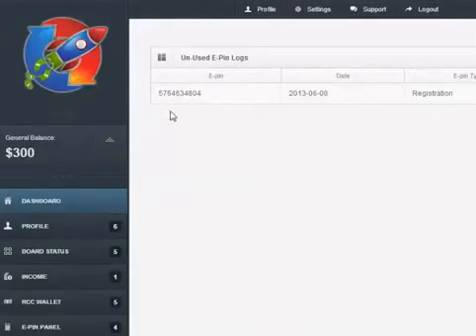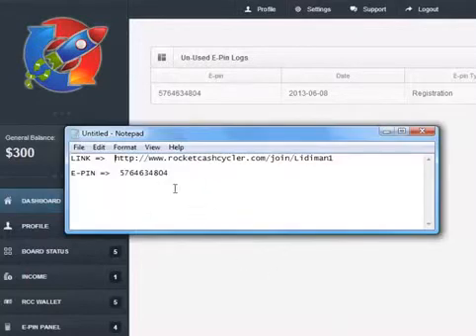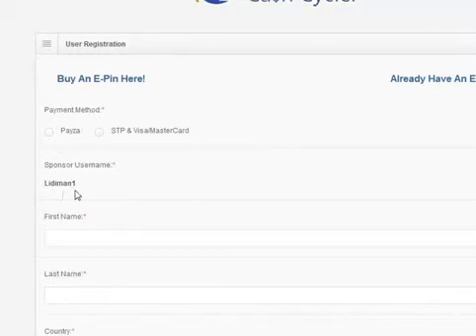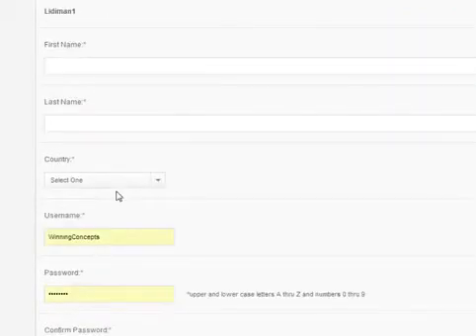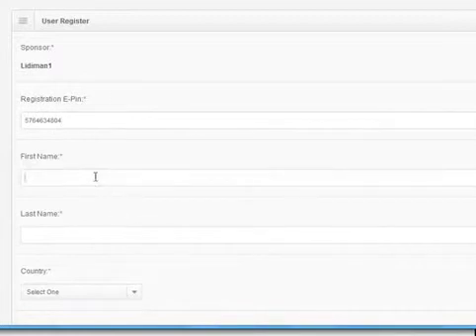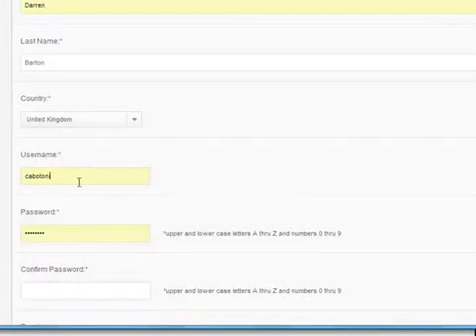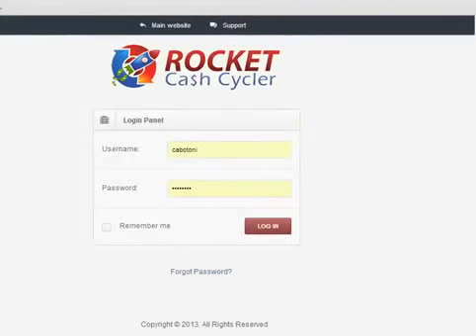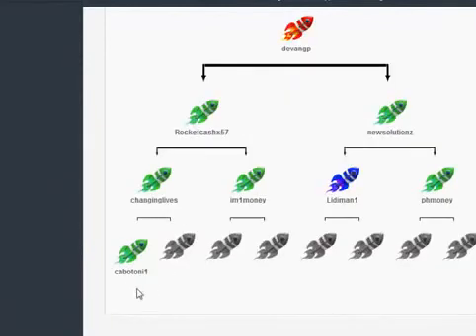How To Use Your E Pin With Rocket Cash Cycler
Hi My name is Scott from Millionairestrategy.

MAKING CASH ONLINE IS NOT ROCKET SCIENCE
WE ARE SHOWING ANYBODY FOR FREE HOW TO ROCK-IT AS WELL

Rocket Cash Cycler - What is it?

Rocket Cash Cycler is a new program on the Internet that is said to have top-notch products and is the first of its kind.

The products offered through Rocket Cash Cycler I'll come back to in just a minute, but according to the website the products are valued at over $2000.

I think one of the actual perks to any program of this sort, is the fact that there are no monthly fees. Many people are turned off by monthly fees in a program, even though that's the way that your residual income is usually paid.

So that's the first thing you need to keep in mind while you read this Rocket Cash Cycler review, is whether or not you are okay with not earning a residual income, or if you would rather earn one-time payments.

In order to get started with this program there is a one-time entry fee to join of $315. As I mentioned, there is no monthly fee involved to get started, so that is a perk for anyone who's thinking about getting started.

If I'm understanding this correctly, your first matrix is a 2 x 3 matrix. There is also said to be spillover offered from your sponsor when your sponsor's productive in the program.

This is one of the key factors to understand when you join a matrix program. If you join someone who is not productive then you will not receive spillover from your sponsor. Due to the fact that I'm not in this program, I'm unsure as to whether your spillover comes only from your sponsor or if it comes from your entire upline.

Rocket Cash Cycler Review - The Products

There are three main products at the time of this writing that are related to Rocket Cash Cycler. These are, xSky Software (which is a software used for Skype), then there's the Sky-Scraper software (which is a software that's used to scrape Skype and find contacts), and then they also have the Success Library (the success library is a compilation of audios and PDF files of personal development and Internet Marketing material.

How Successful Will I Be with Rocket Cash Cycler?

This really depends on your ability to listen and implement the training that you learn. Many times people tend to place their success or the lack thereof, on the shoulders of their sponsors and/or upline.

Placing your success in the hands of someone else is a huge mistake, whether that be in this particular business, or any other business both off-line and online.

It's important that we develop a sense of self-reliance and responsibility for our own success. Because without it, you are doomed to fail before you ever even get started. And that's just a known fact...

So what you can do, is learn some Internet Marketing strategy. The key here is to understand that in order to build your Rocket Cash Cycler business and see tons of those $5000 payments, you'll need to get tons of eyeballs in front of your website.

There's plenty ways to get traffic to your website, but all traffic is not created equal. So if you want to be able to get targeted traffic, and people that will actually buy, then you need to know exactly "where" to market your opportunity.

The easiest way for you to be able to make tons of money with Rocket Cash Cycler, is to get your website to show up on the search engines. But you don't want to do this with your Rocket Cash Cycler website, you want to create your own WordPress blog that you can rank on the search engines.

It's best that you stick with WordPress because that's what the industry leaders all recommend. Yet, there are shortcuts you can use to get around this like using the Level One Network.

www,absoluteltyimpossiblenottomakemoney.co.uk
Skype; orchardonline